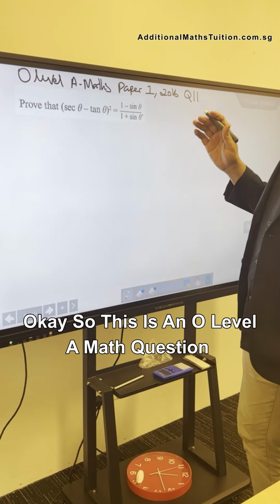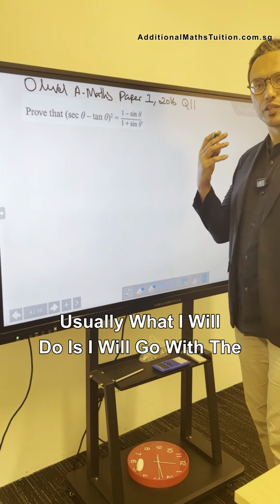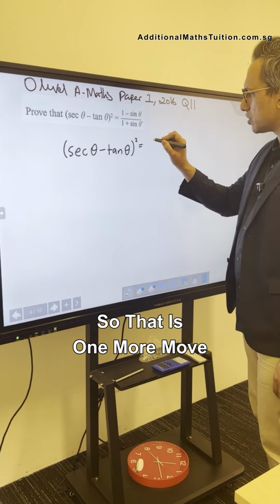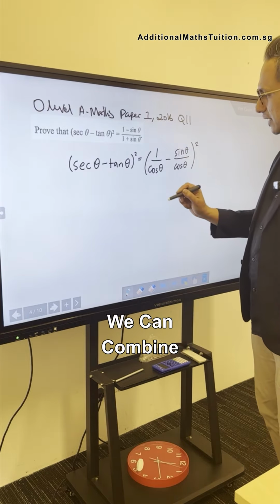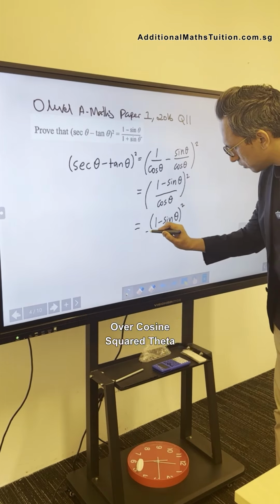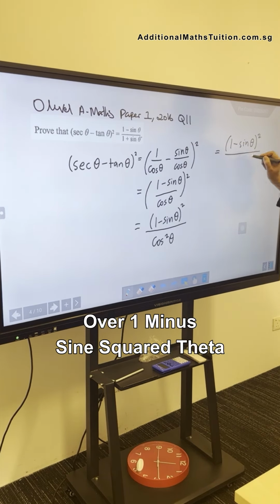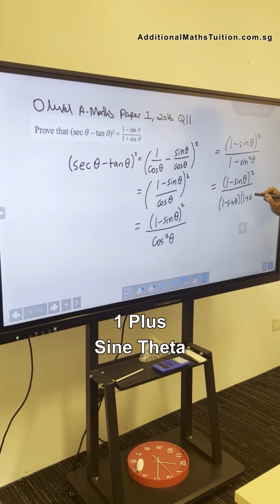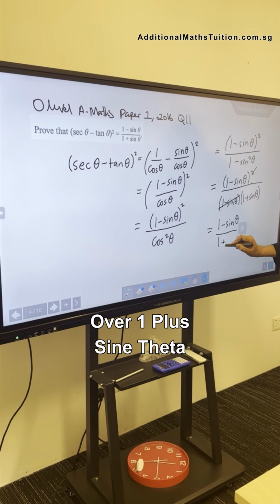O Level A Math 2016 Qn 11 Paper 1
Proving Expression Problem Sum